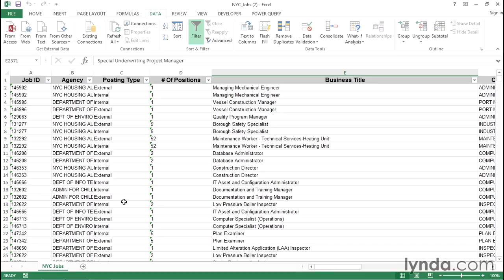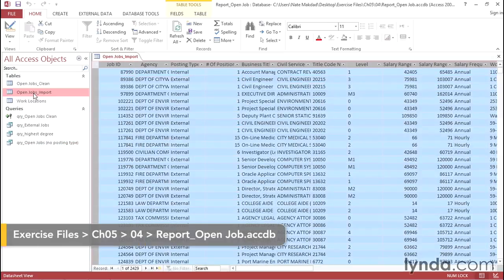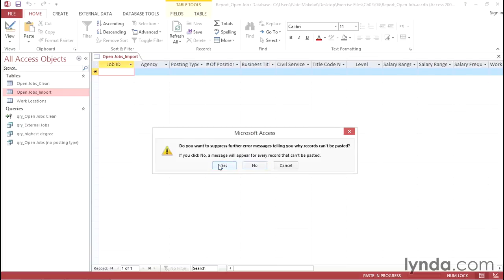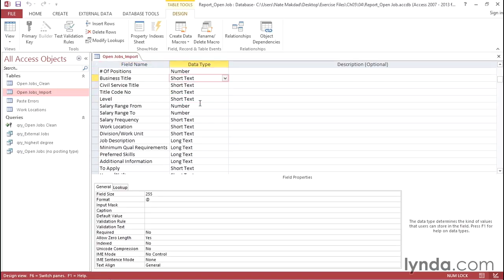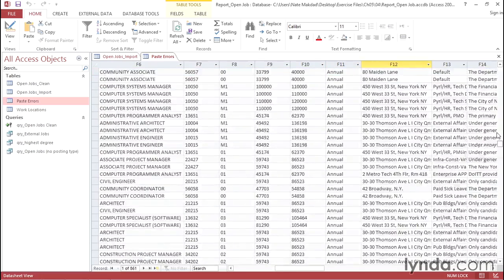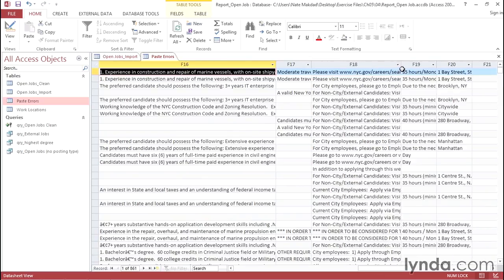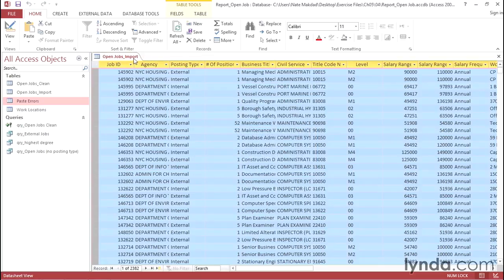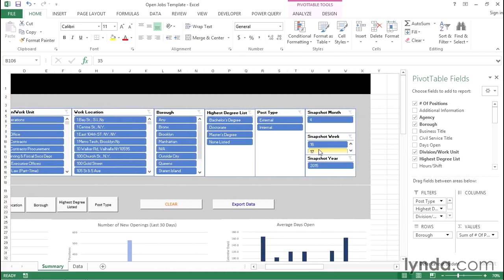027 Updating your data